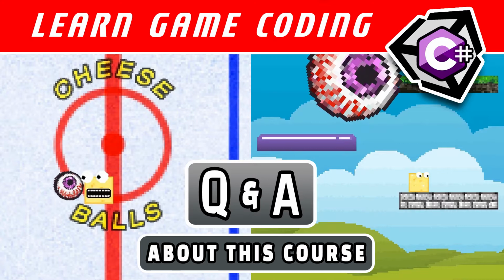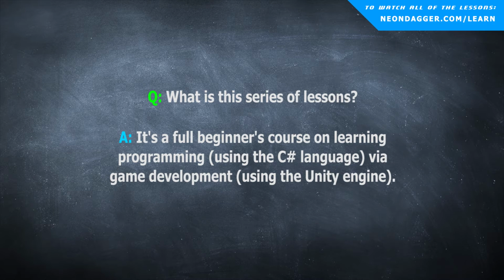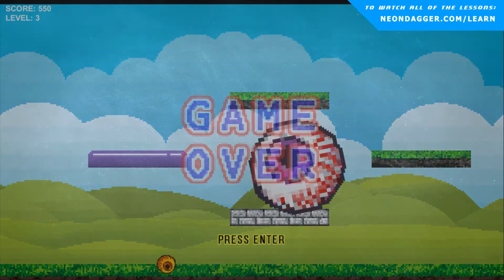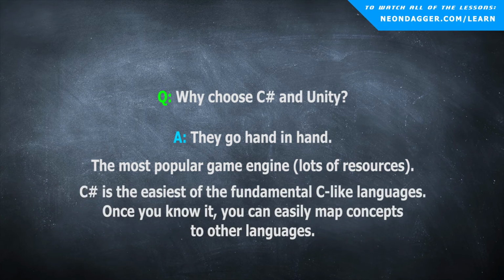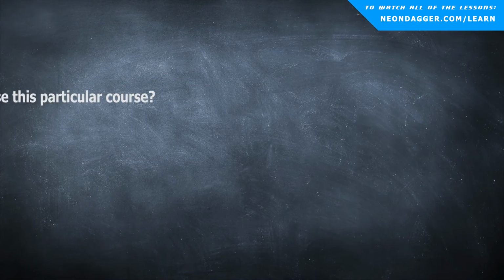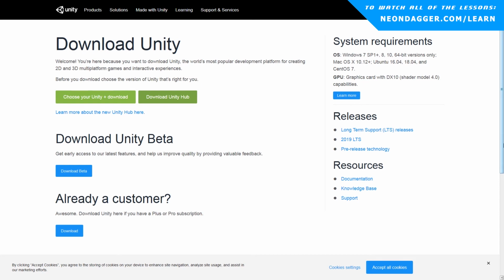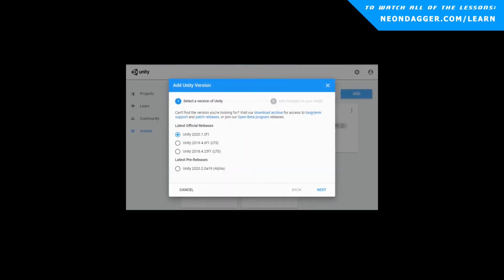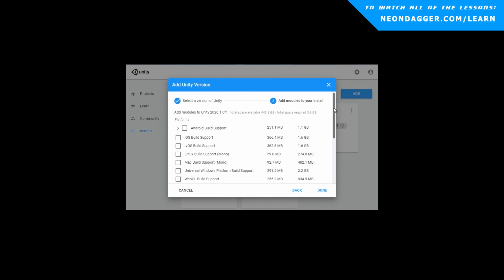[00] Learn Game Coding Step by Step - About This Course, Installation - Unity + C#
This is a short introduction which hopes to answer all of your questions before diving into the course. At the end of the video we also look at installing the tools and creating our first project.